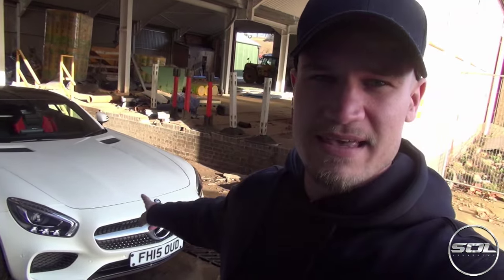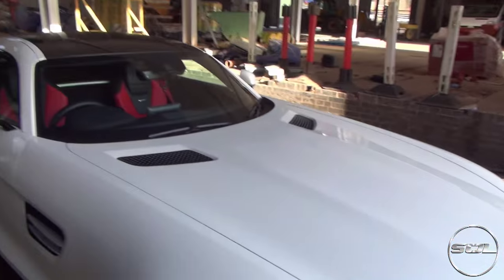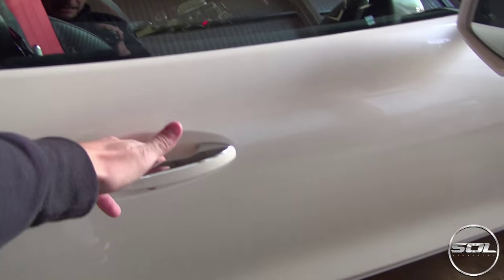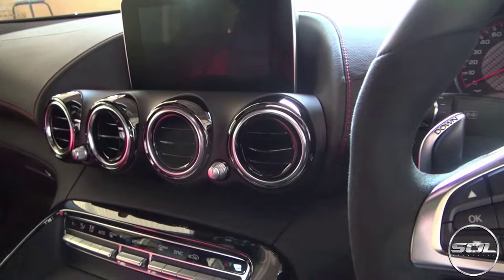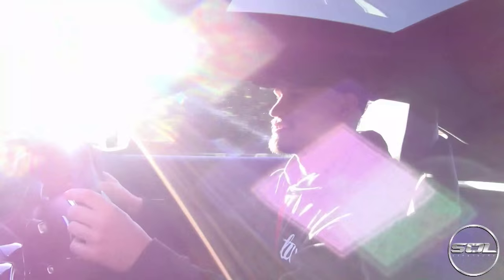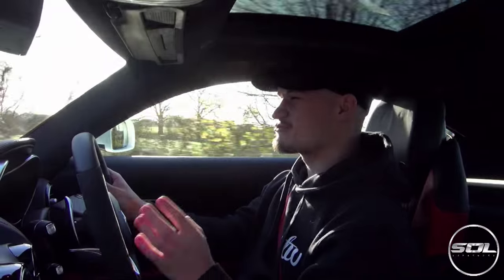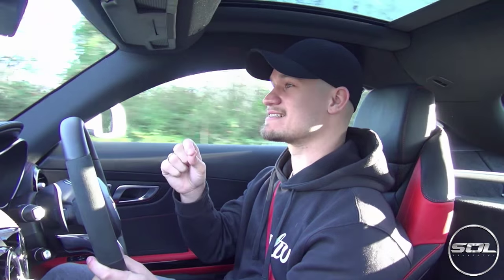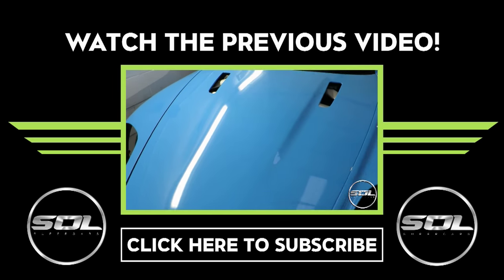MERCEDES AMG GTS OR MY LAMBORGHINI?!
What would you choose? A 2015 Mercedes AMG GTS or my 2011 Lamborghini Gallardo LP560-4?! Such a difficult decision that I try to analyse!